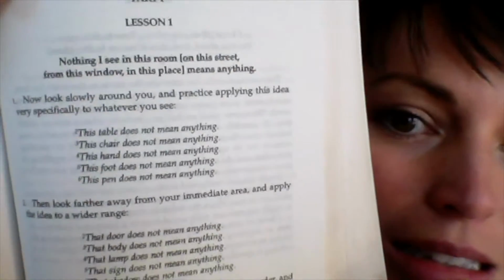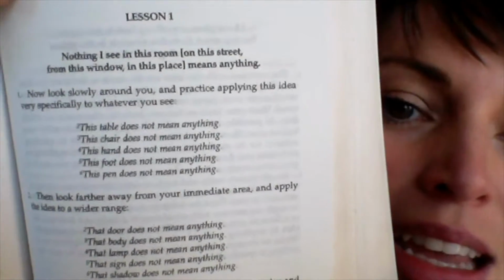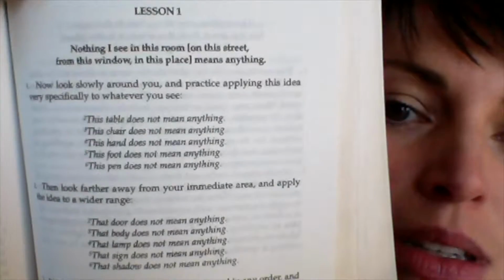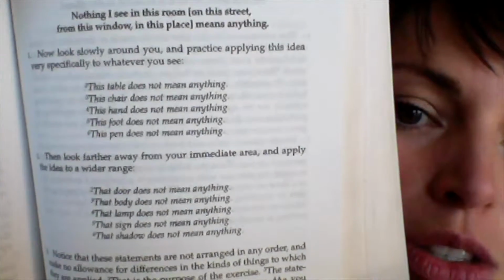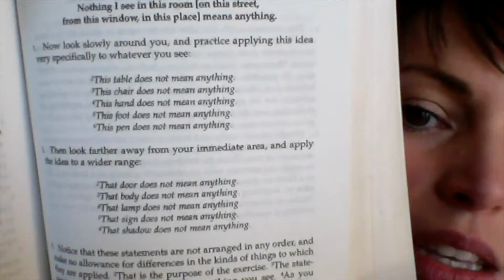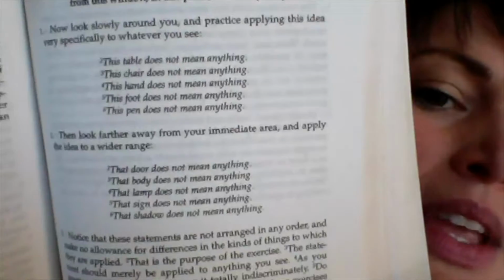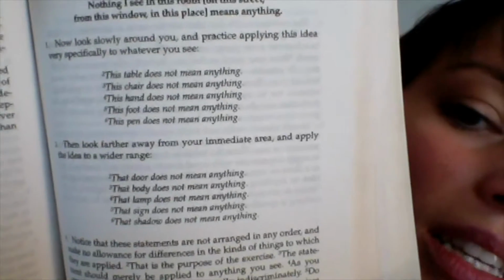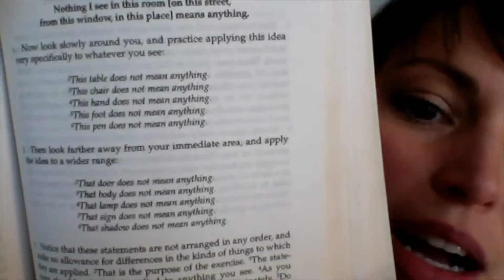ACIM Vlog Lesson 1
A Course In Miracles Lesson 1
Not much else to say about that...
luv ray